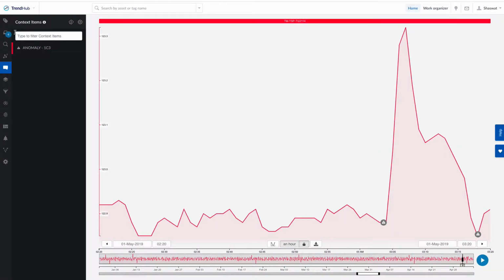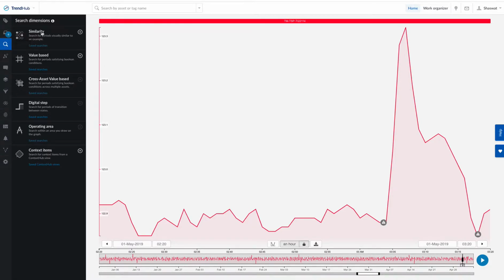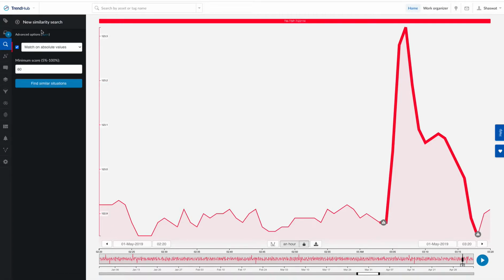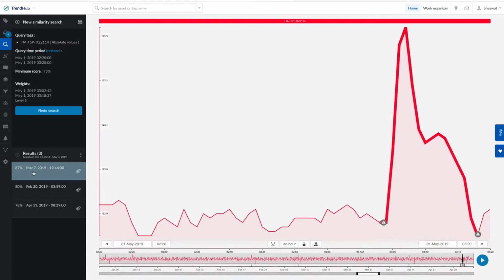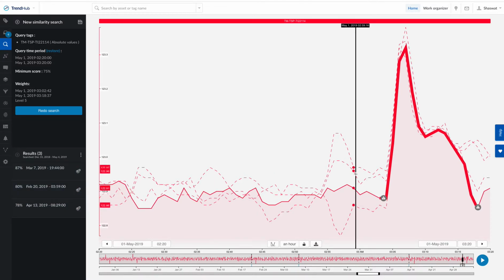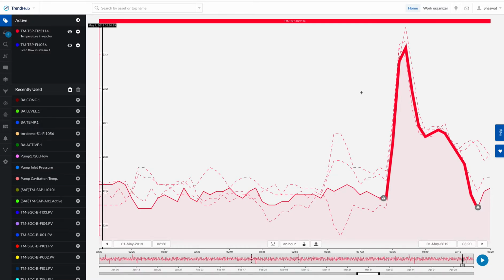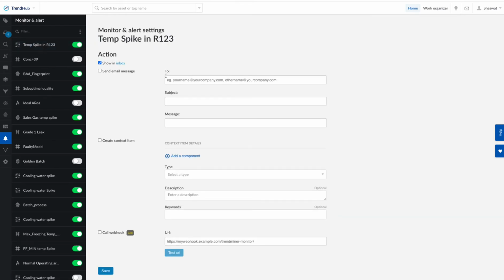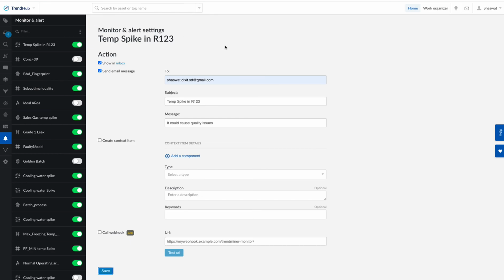Gaining Insights and Monitoring of pattern based events using TrendMiner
Similarity Search looks for patterns in your data by searching through history and finding visually similar events